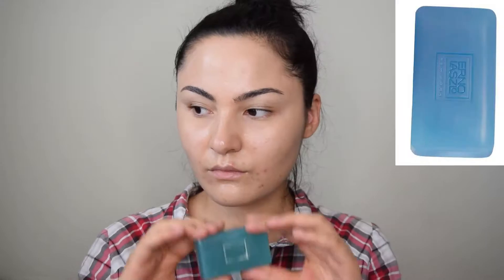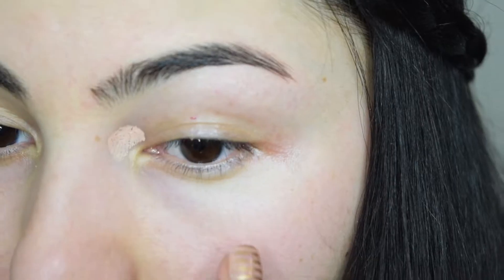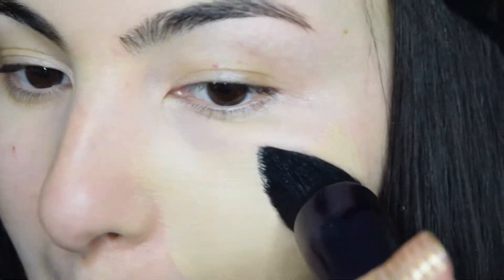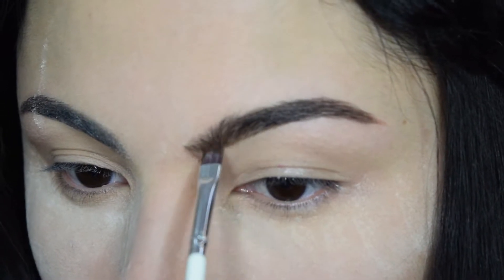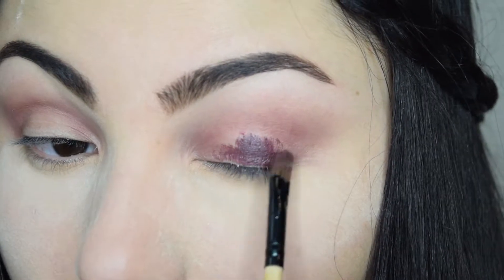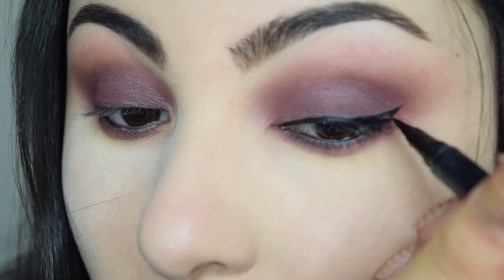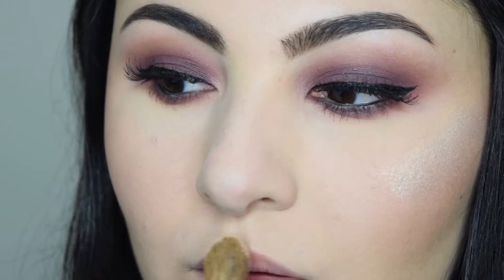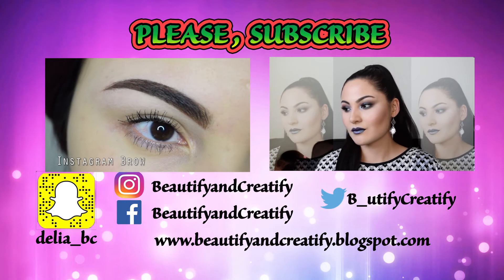Plum Smokey Eye & Dark Lips | Fall Makeup 2016 | Delia Ahmed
Hope you enjoy this plum, mauve, cranberry fall makeup tutorial. Don't forget to give it a big thumbs up! xoxo

~ Products Used:
Erno Laszlo Firmarine Cleansing Duo
Erno Laszlo Hydraphel Skin Supplement
Erno Laszlo Firmarine moisturizer SPF 30
Makeup For Ever Step 1 primer
Makeup For Ever Ultra HD Foundation
LA girl Pro concealer in natural
Tarte CC undereye corrector
Airspun Powder
Benefit Hoola Bronzer
Tarte blush in Seduce
Tarteist Double take eyeliner
Jouer Highlighter in Citrine
Motives cosmetics eyeshadows in Liquid, stellar, hot!hot!hot!, boudoir, summer fling
MOtives  Cosmetics liquid lipstick in Black berry